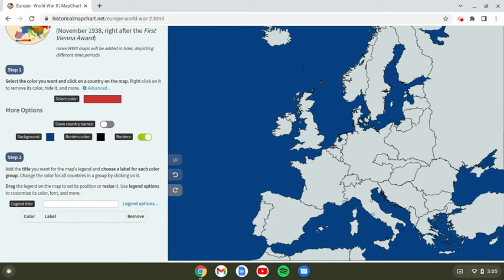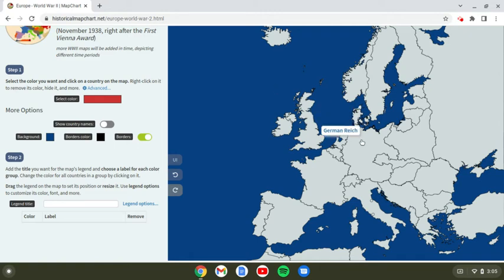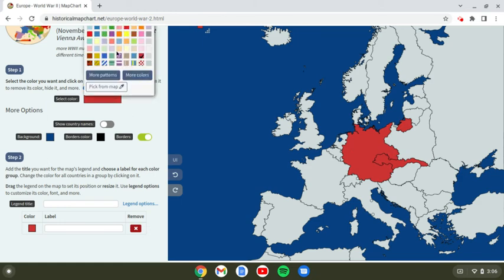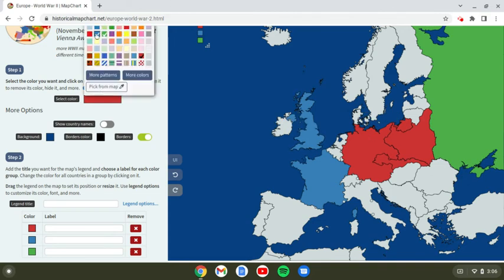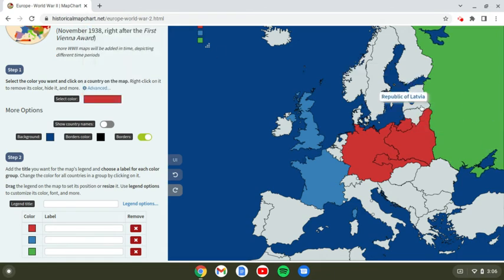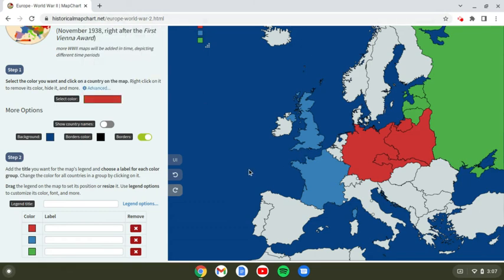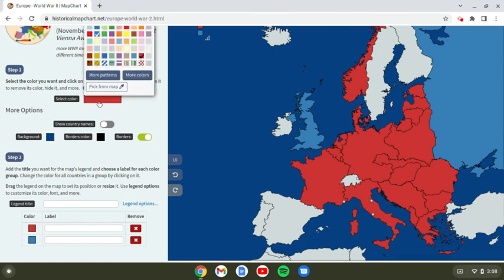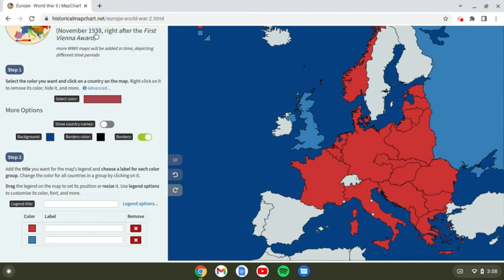World War II explained on mapchart.net (By: Geography Lover 77)